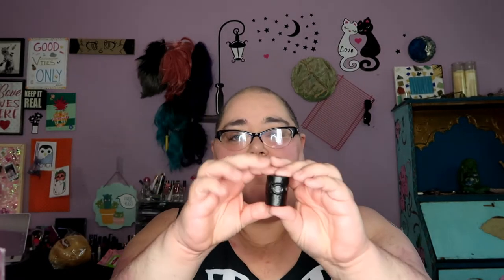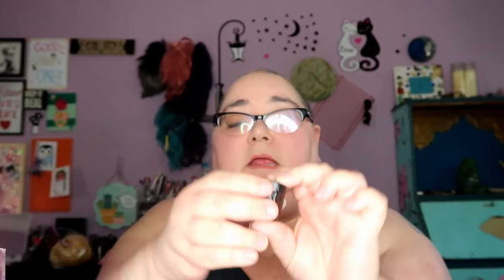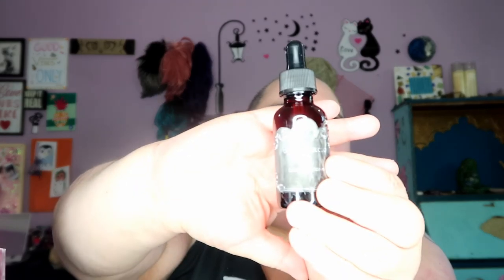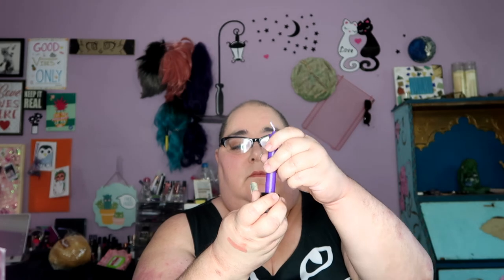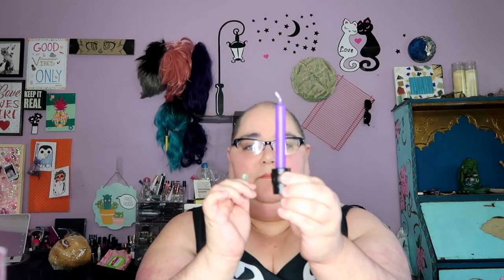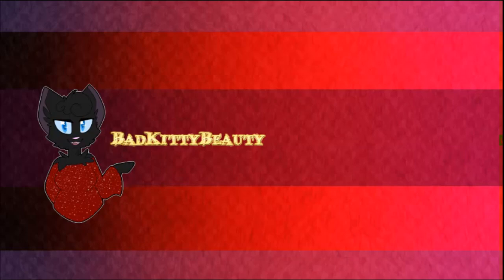May Witchy haul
A little Witchy haul from some shops on Etsy.

Links to shops